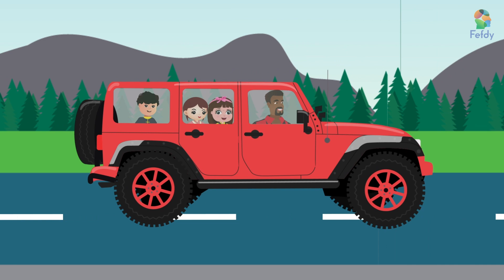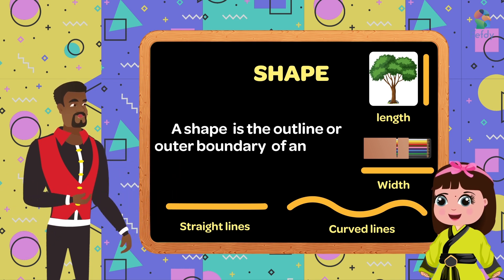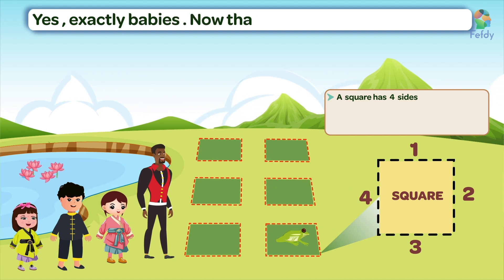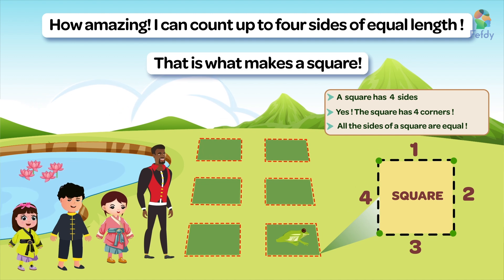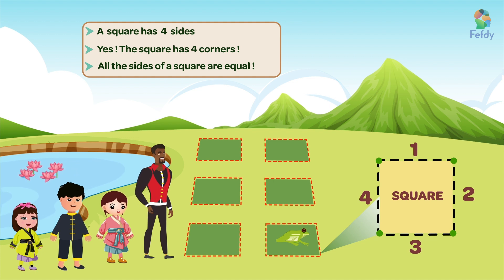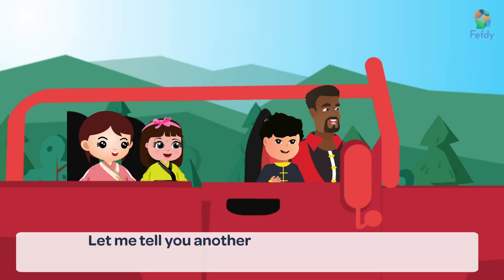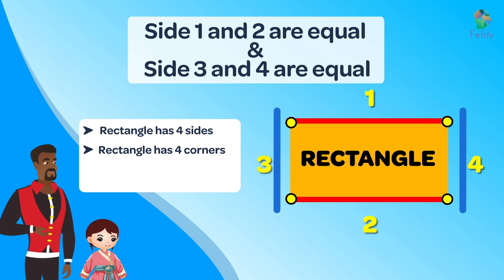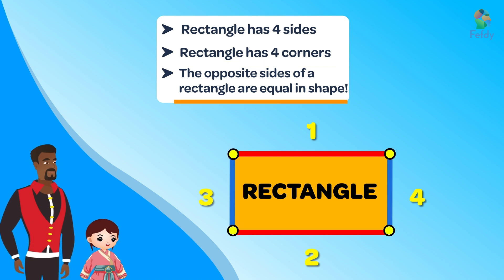Square & Rectangle for Kids | Fun Geometry Shapes Learning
📐 Square vs. Rectangle! Learn the differences between these two important shapes in this fun and colorful animated video for kids! 🟦⬜ Our simple and easy-to-understand video introduces young learners to the basic properties of squares and rectangles, helping them recognize the similarities and differences in a playful way.

Perfect for preschoolers and early learners, this video will engage kids with exciting visuals and examples that make geometry fun! Watch now and help your child master the world of shapes. 🎉